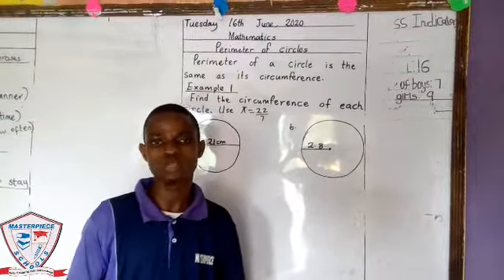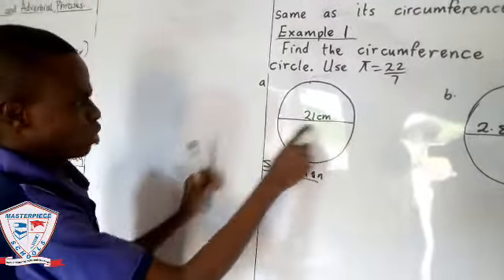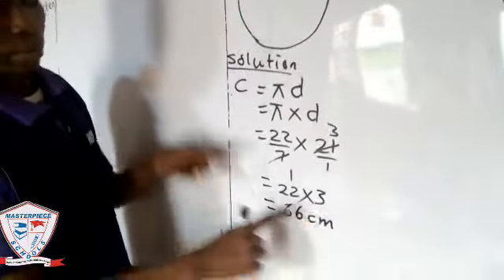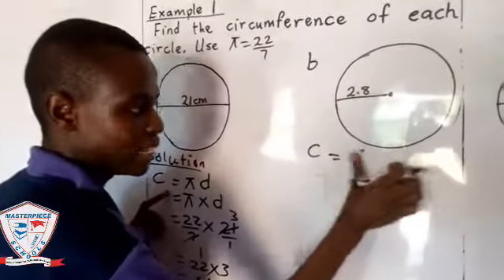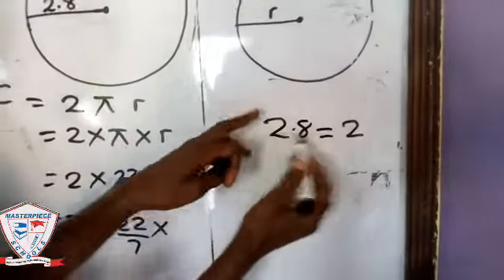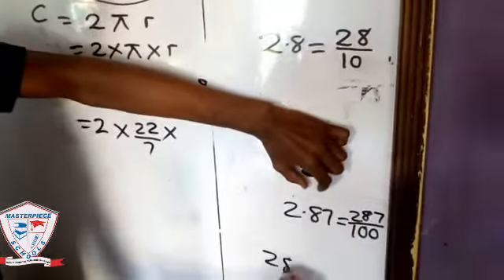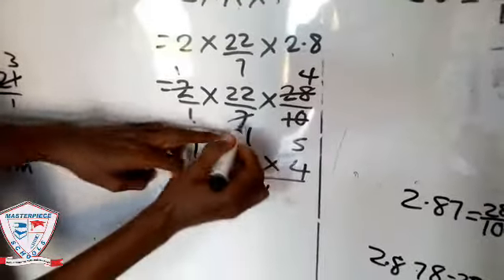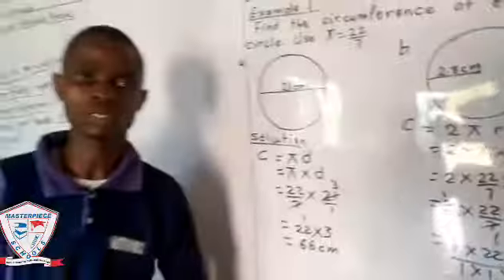RADIUS AND DIAMETER OF A CIRCLE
How to calculate radius and diameter of a circle